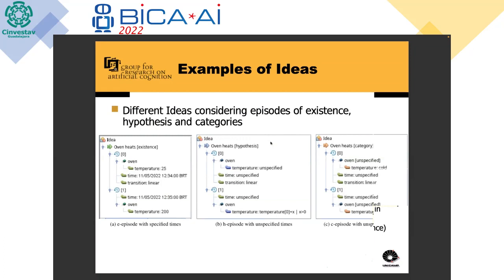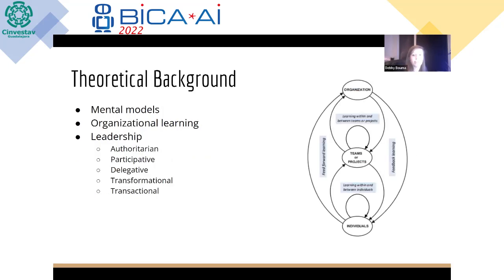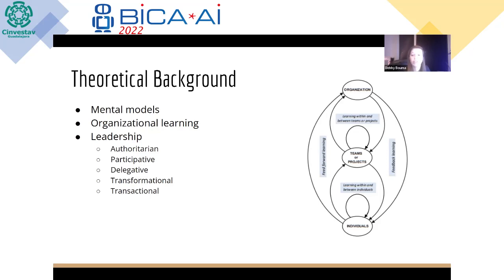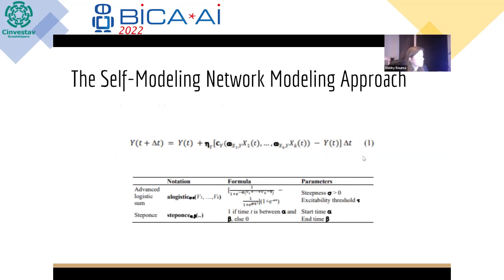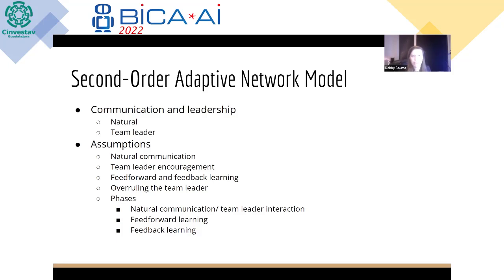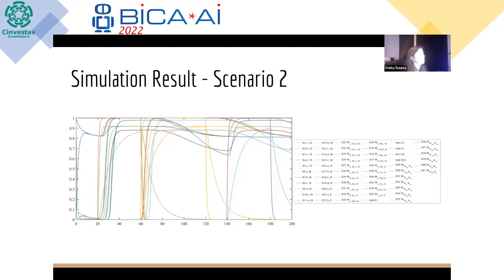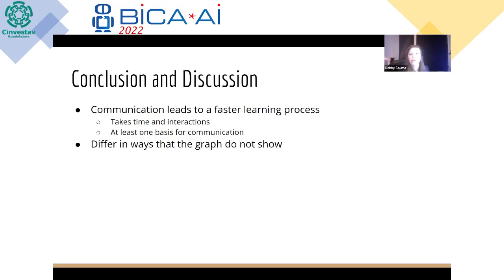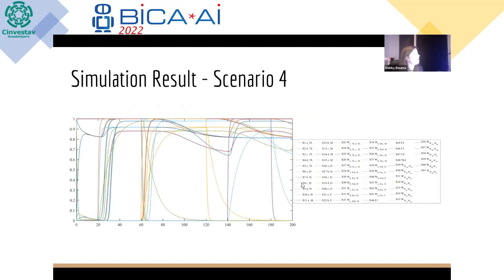2022 09 22 Auditory 18 Debby Bouma